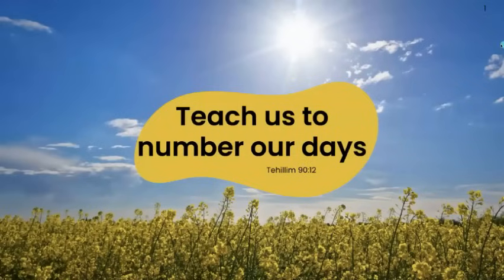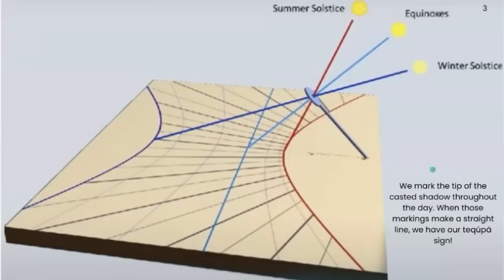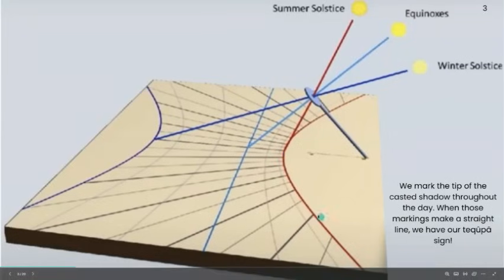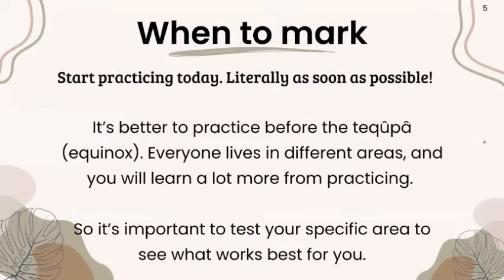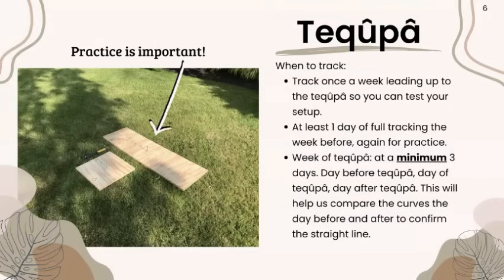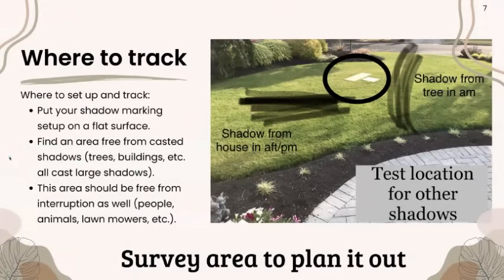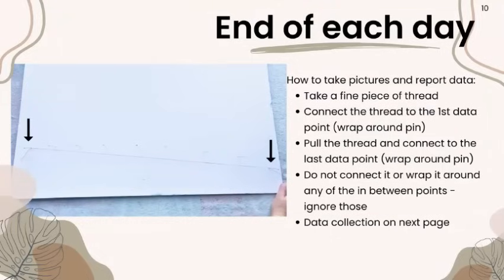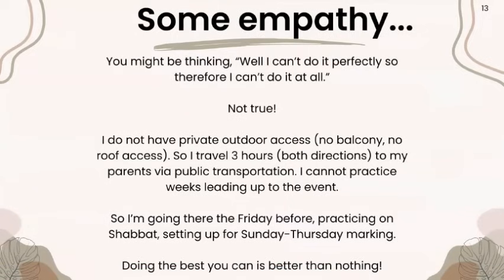6.15 Teach us to number our days - Shadow Marking Project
6.5 Teach us to number our days  -  Shadow Marking Project